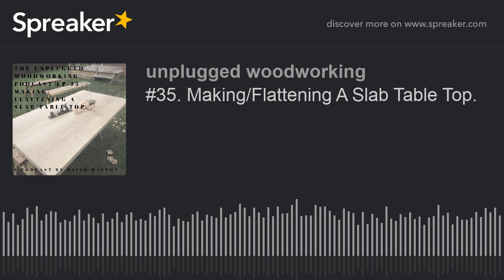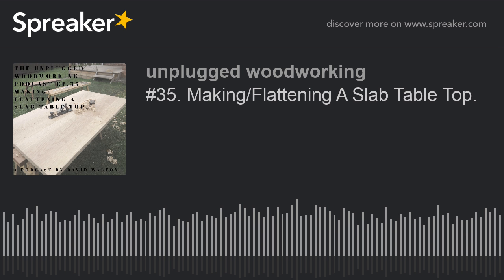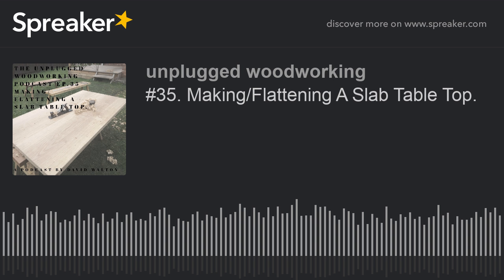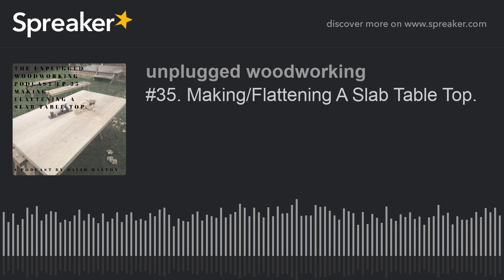#35. Making/Flattening A Slab Table Top.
In this episode, I talk about the process I have used to make and flatten a slab table top.